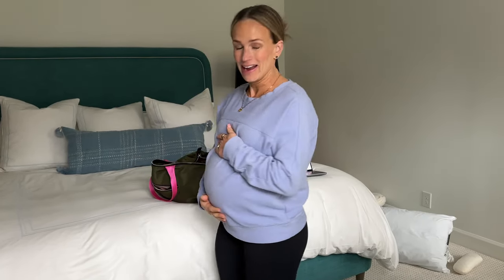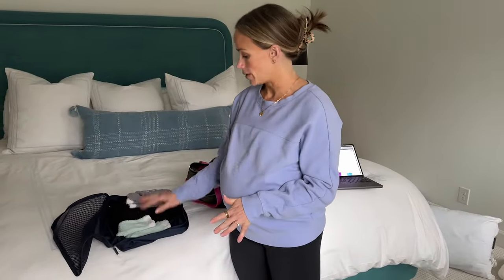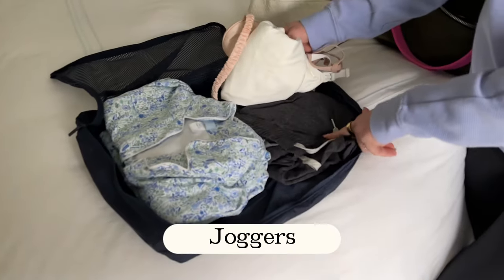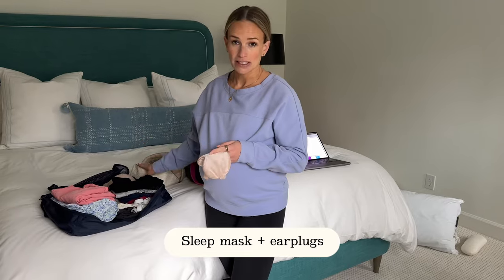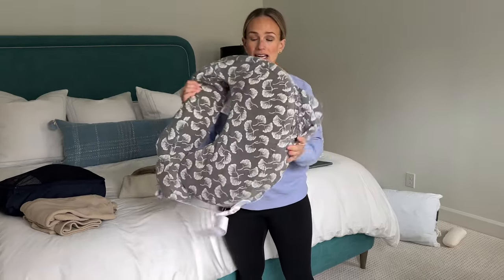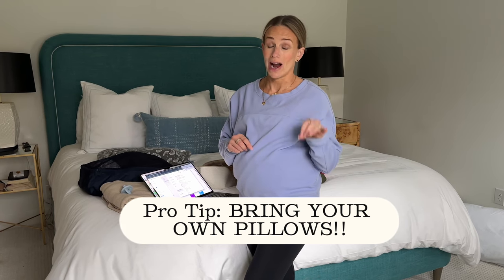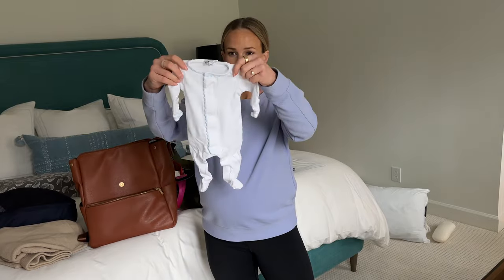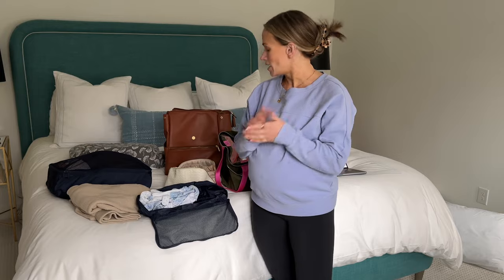WHATS IN MY HOSPITAL BAG | Everything I'm packing for my hospital stay with my second baby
Hi! Thank you so much for being here. I am 38 weeks pregnant which means I could go into labor at any minute! In today’s video, I am showing you everything I am packing in my hospital bag! After having my6 first son, I learned what I really needed and what I didn’t – which has made this process so much easier!

If you would like to see everything else I am packing, including what is in my toiletry bag, read my blog post!

Everything shown in this video is linked below!

What I’m packing for labor:
→ Green hospital bag

Post delivery:
→ Button front pajamas

I hope you found this video helpful and you now feel more confident packing your hospital bag!